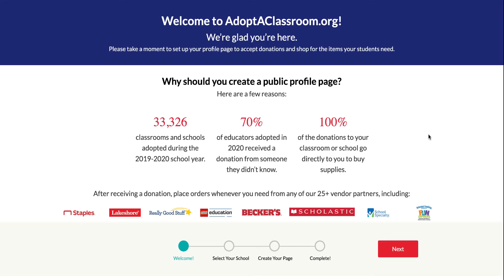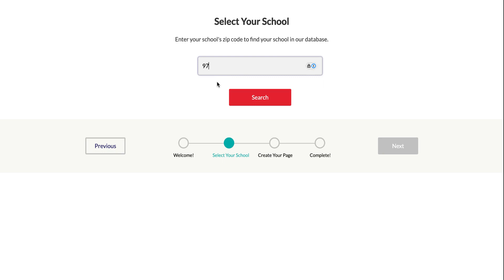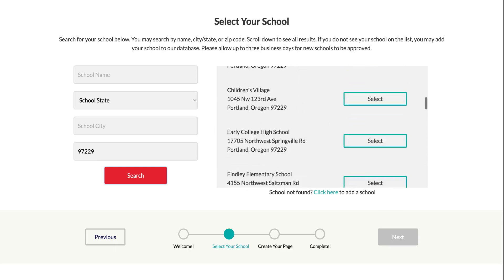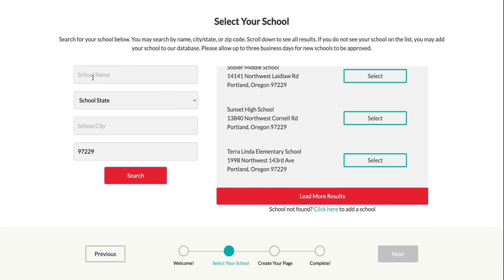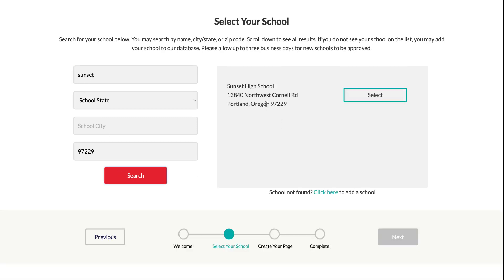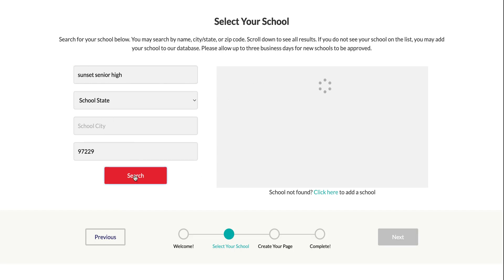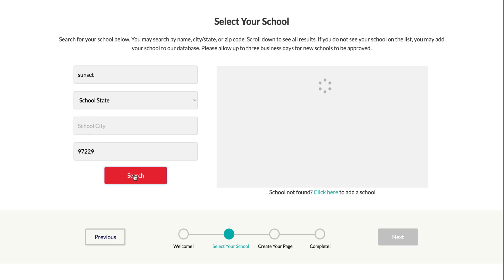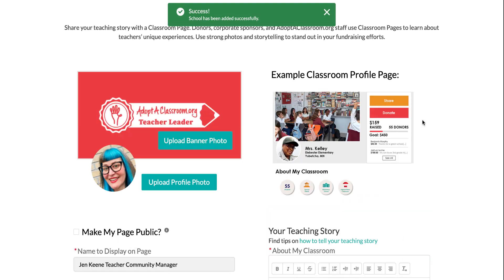How to Find and Select Your School on AdoptAClassroom.org